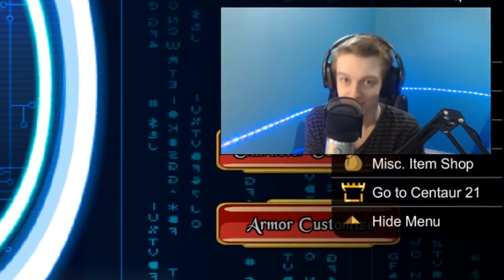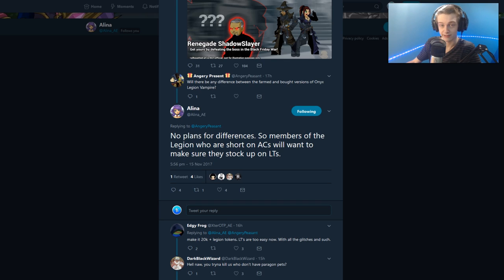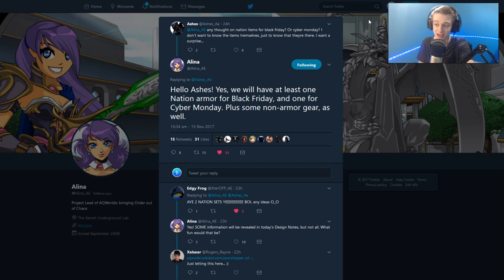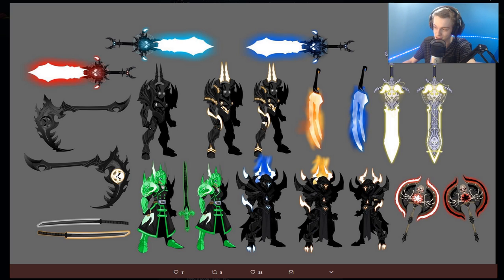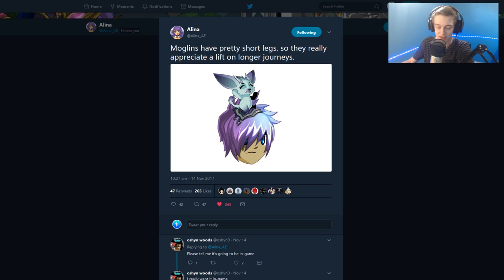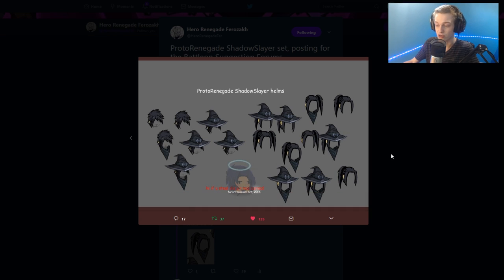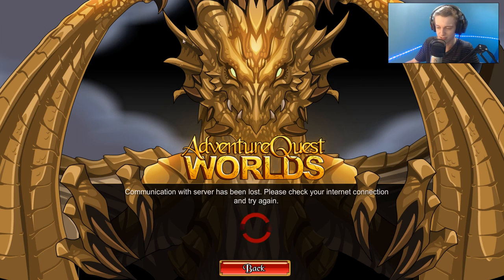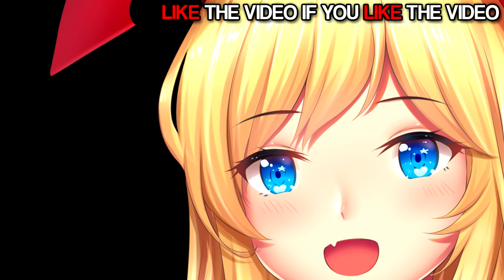LEGION VAMPIRE RETURNS!!! Black Friday New Memet Rares AQW AdventureQuest Worlds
Onyx and Obsidian Legion Vampire armors + accessories coming to Black Friday Memet Rares! AQW AdventureQuest Worlds